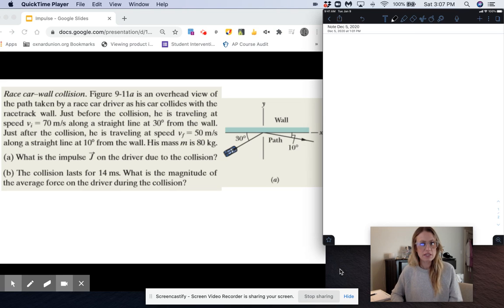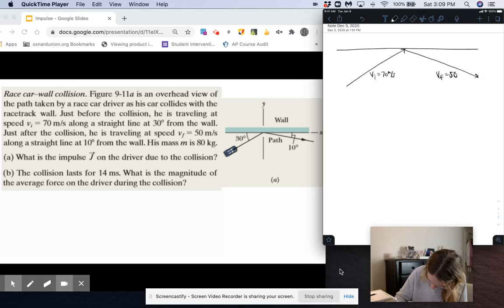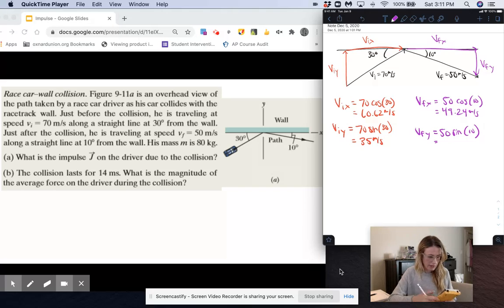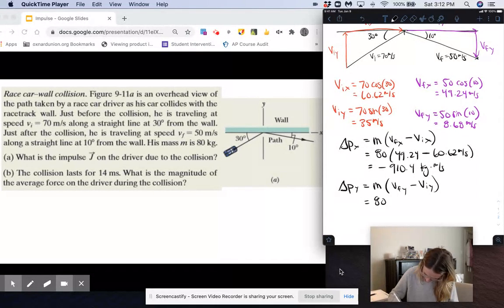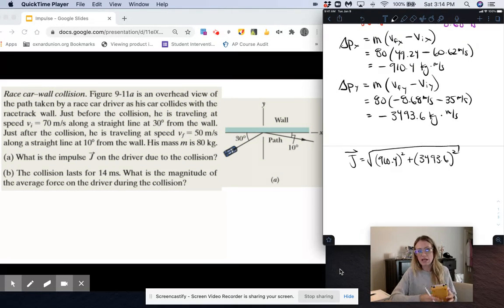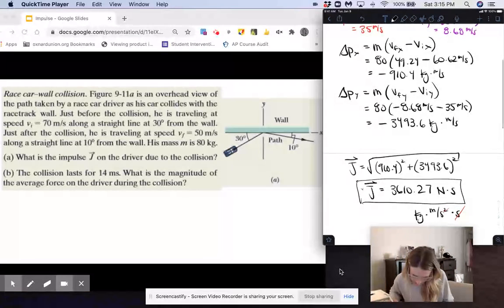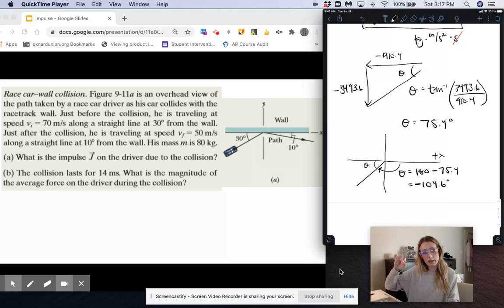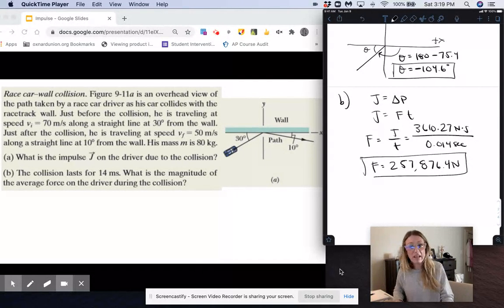Impulse Example 1